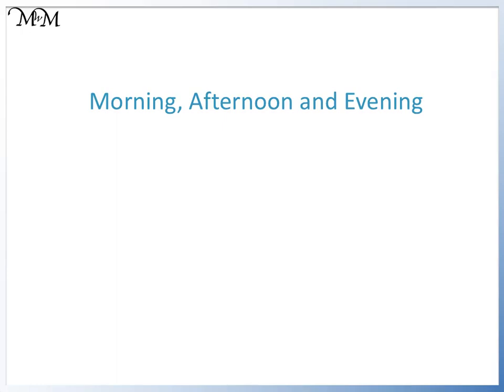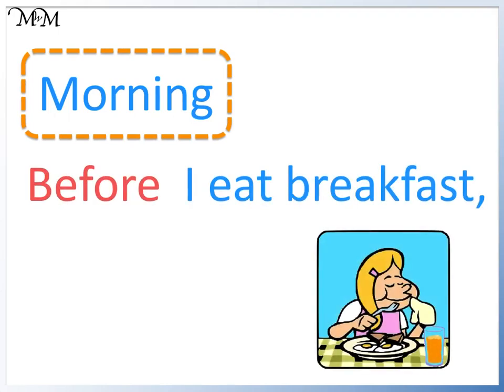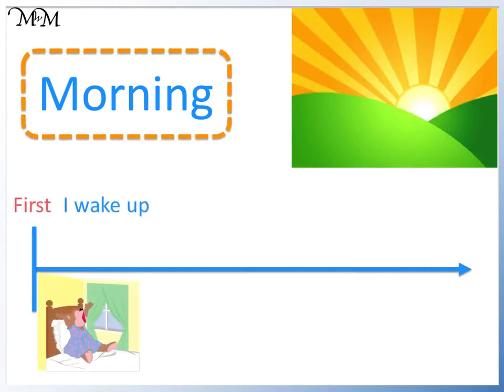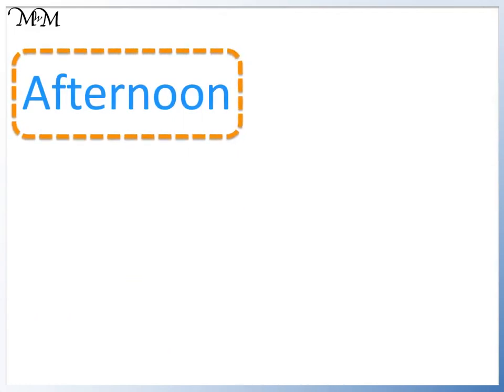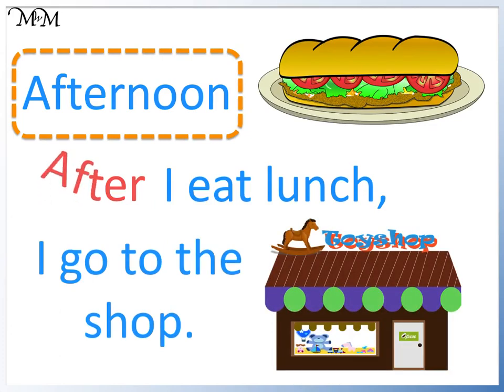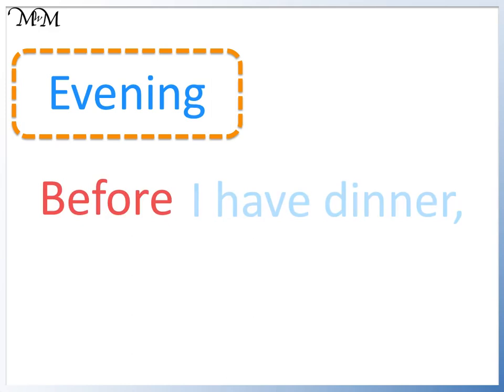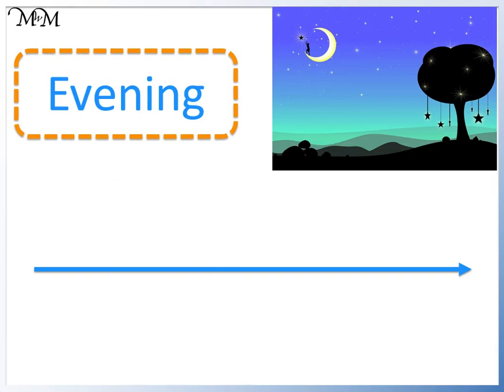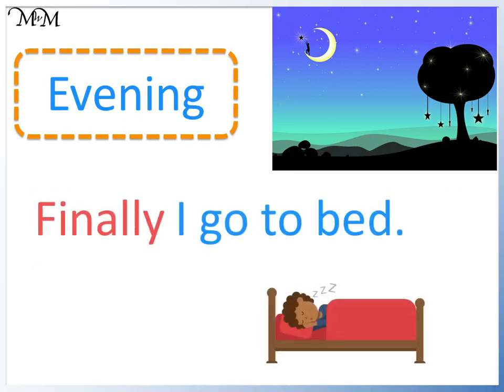Learning the Times of Day: Morning Afternoon and Evening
Learn the different times of day with this video lesson!

for more video lessons, worksheets, examples and online questions.